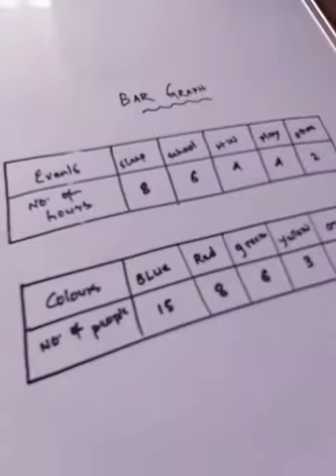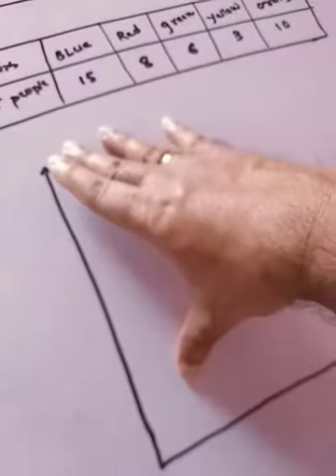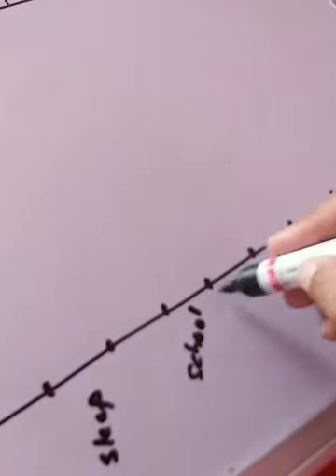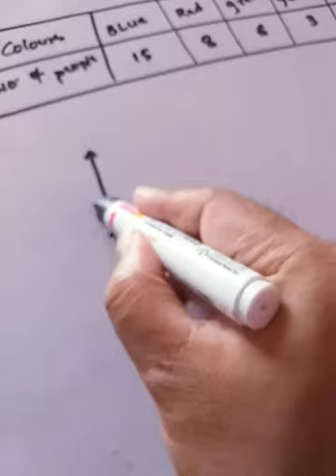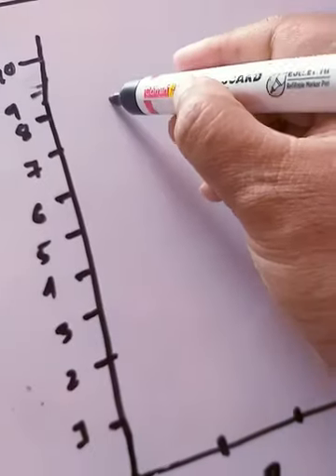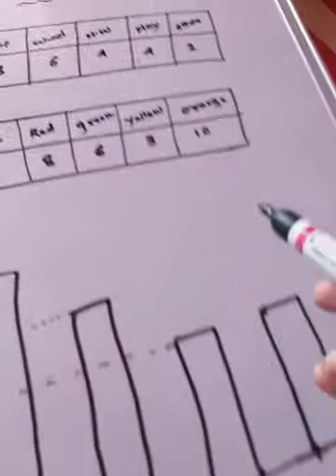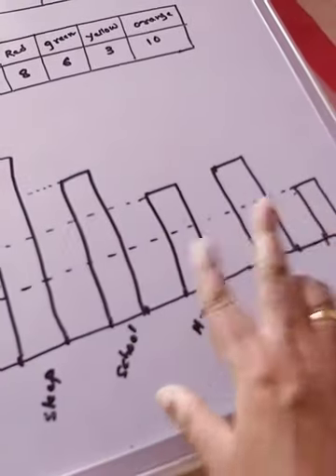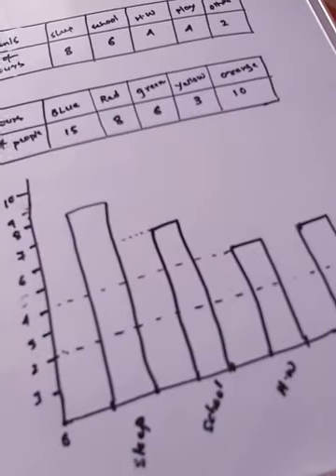Data handling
Practice work